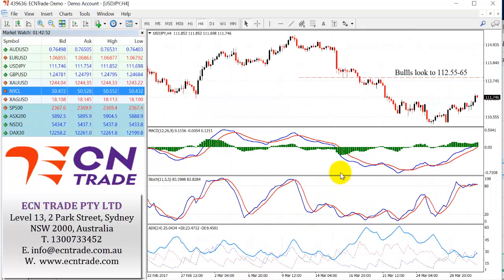ECN Trade Technical Webinar 31 Mar 2017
Yesterday, the Australian dollar traded steadily and kept to a mild bullish tone however the minor resistance level at 0.7685 contained any further advancement. Still holding within the parameters of 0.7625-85 now expects the return to the bearish sentiment. With the technical studies from a 4-hour timeframe now support a re-challenge of the 0.7595 level in the next 24-hours.